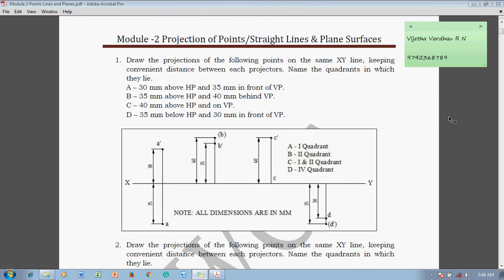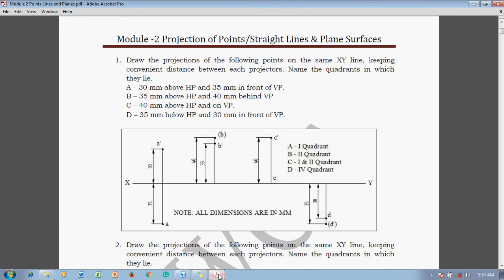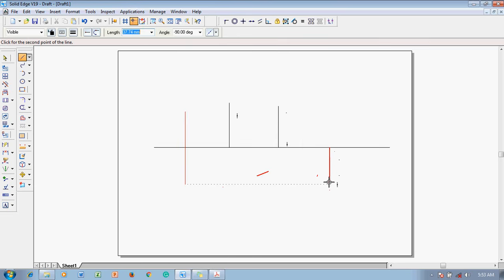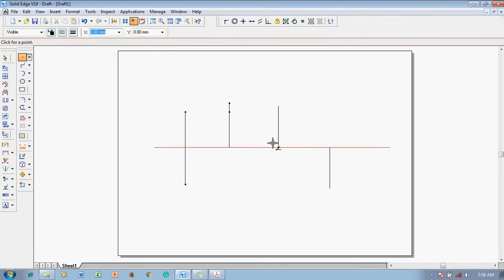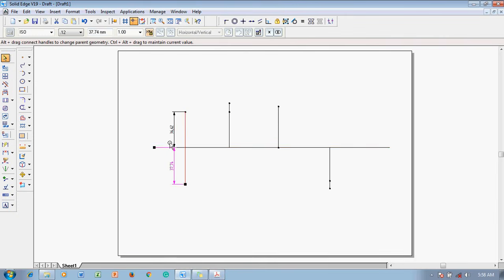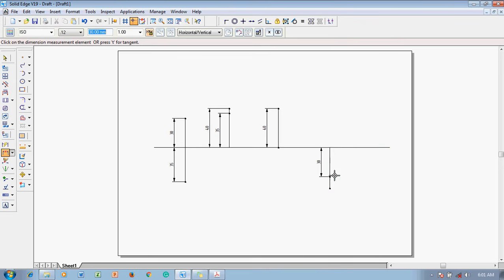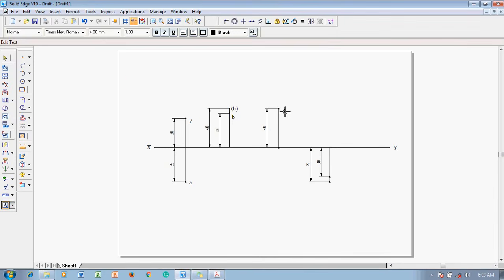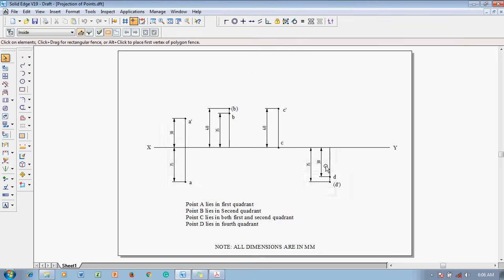Projection of Points 1